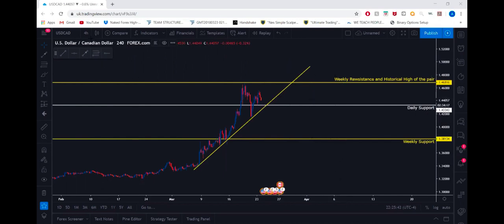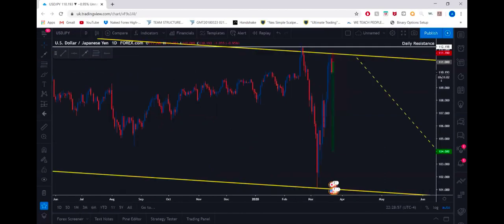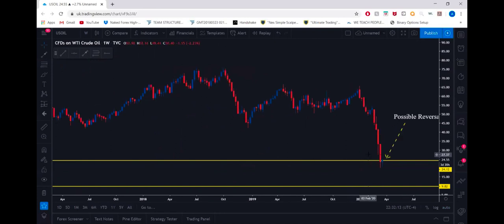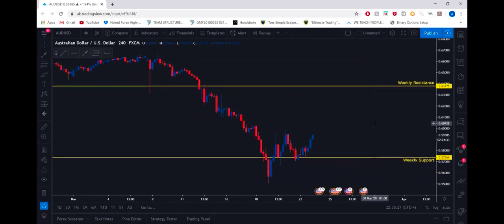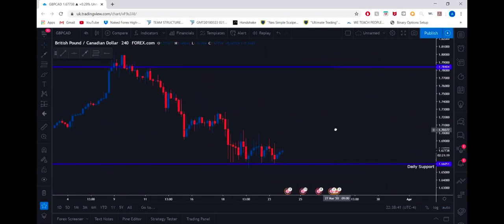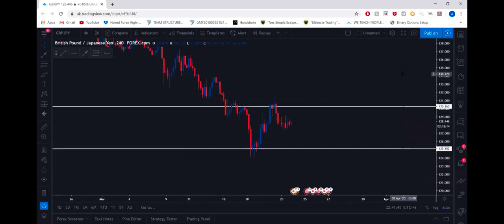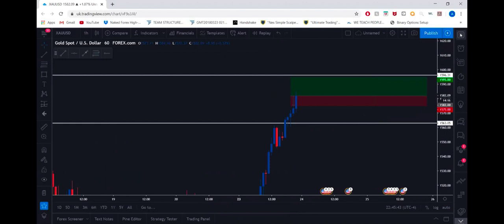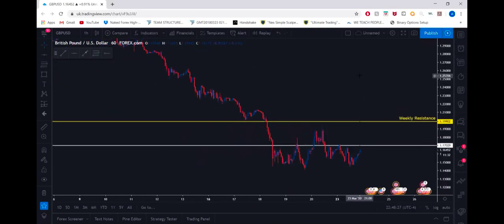K2 TRADES WEEKLY FOREX CHARTING ANALYSIS - January 24, 2020 | FOREX TRADING